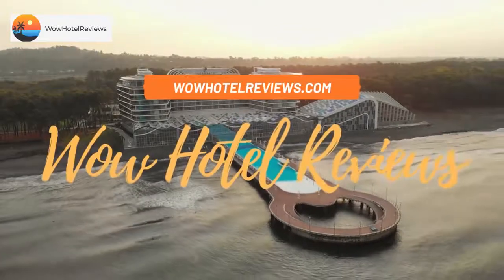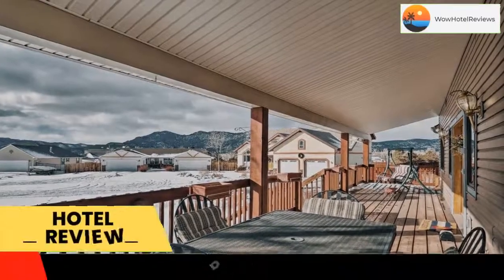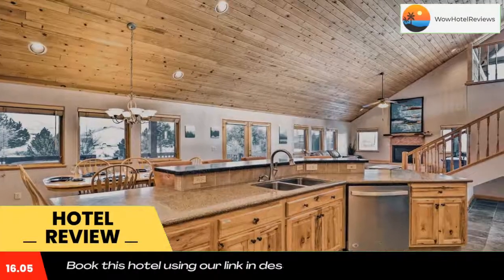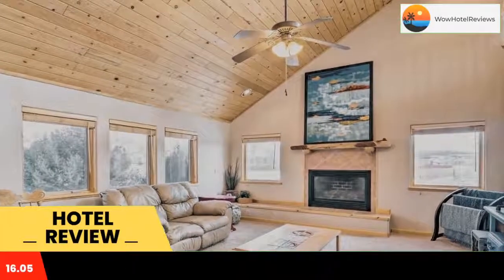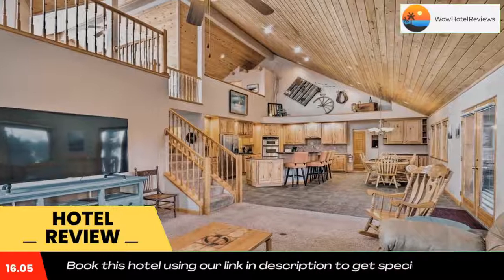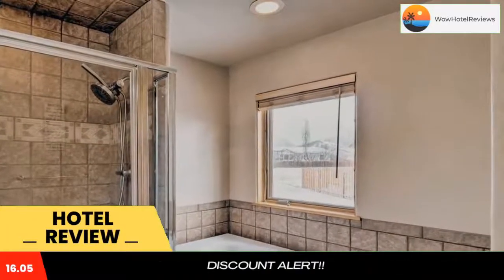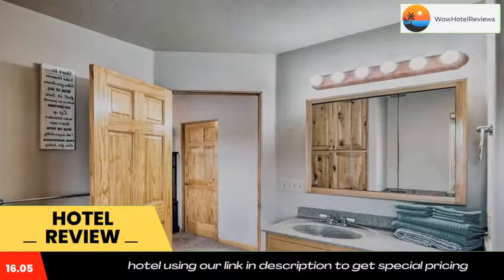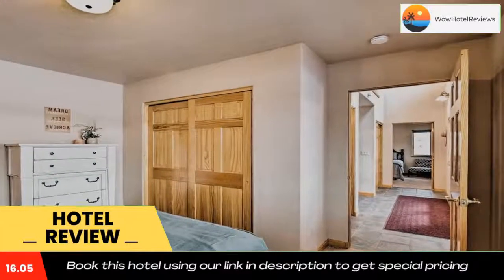Charming, Spacious and Pet-Friendly Buena Vista Home Review - Buena Vista , United States of America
Charming, Spacious and Pet-Friendly Buena Vista Home

Charming, Spacious and Pet-Friendly Buena Vista Home in Buena Vista has accommodations with free WiFi, 1.3 miles from Buena Vista, 3.1 miles from Buena Vista Municipal Airport and 4.3 miles from Johnson Village. The property is 9 miles from Nathrop and 12 miles from Riverside.
The vacation home is equipped with 4 bedrooms, a flat-screen TV with cable channels and a fully equipped kitchen that provides guests with a dishwasher, a microwave, a washing machine, a fridge and an oven. Towels and bed linen are available.
Americus is 7.3 miles from the vacation home, while Mount Princeton Heliport is 8.4 miles from the property. The nearest airport is Colorado Springs Airport, 104 miles from Charming, Spacious and Pet-Friendly Buena Vista Home.